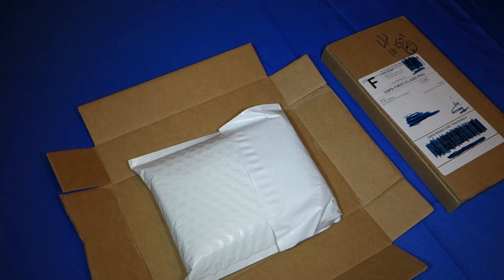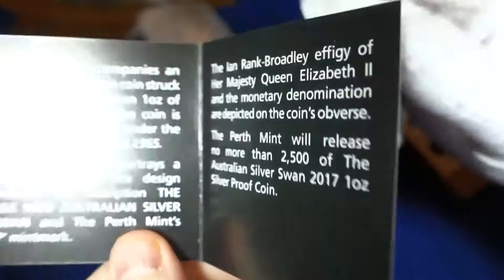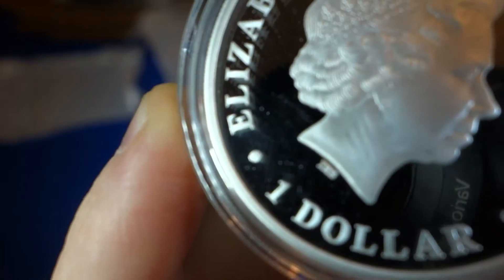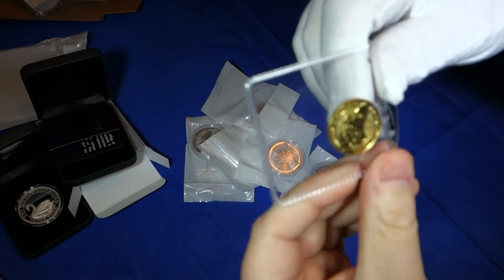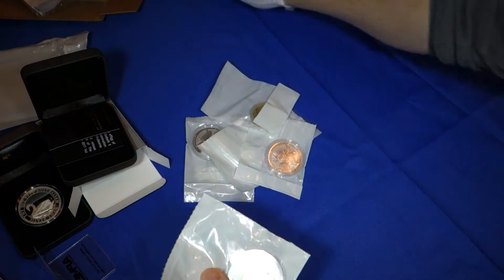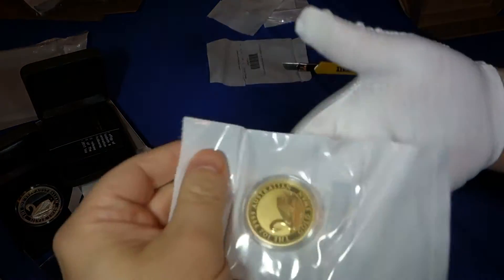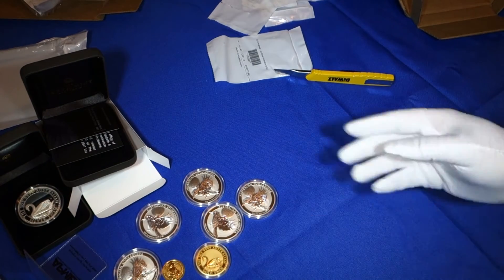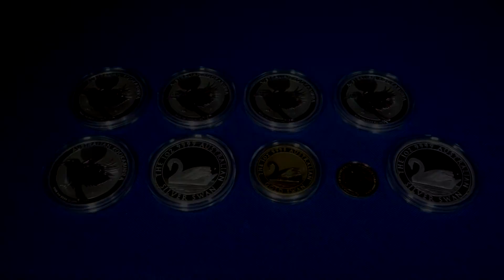Gold and Silver Bullion Stack Update for November 2017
Welcome to my November stack update.  I’m very excited to add Perth Mint silver proof and gold swan coins to my stack.  I continue collecting the Queen’s Beast series with the gold Unicorn coin.  And add some beautifully designed 2018 Kookaburra’s as well. I also note the price of palladium which hasn’t been over $1,000 an ounce for the spot price since January 2001.
Products featured in this video:

2017 Australia 1 oz Silver Swan Proof (w/Box & COA)
2018 Great Britain 1/4 oz Gold Queen's Beasts The Unicorn
2018 Australia 1 oz Silver Kookaburra BU
2017 Australia 1 oz Gold Swan BU